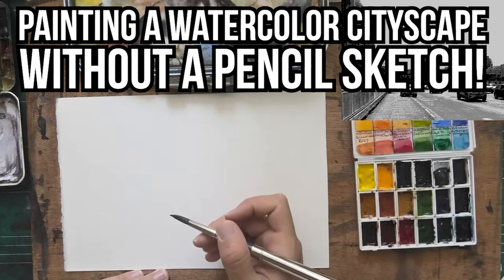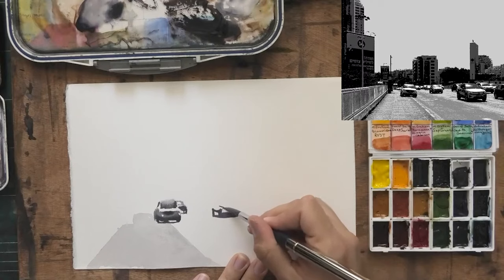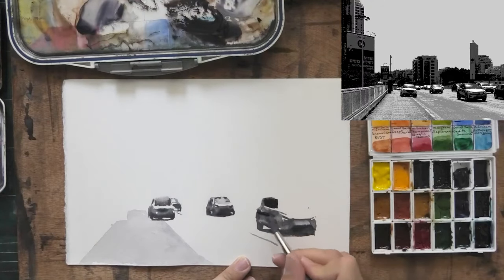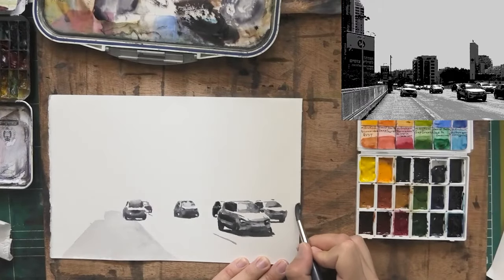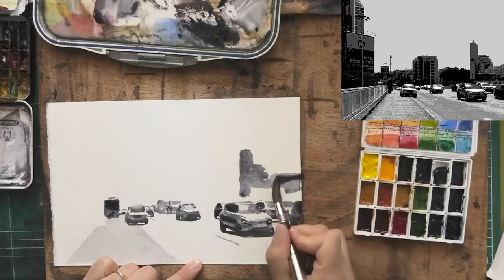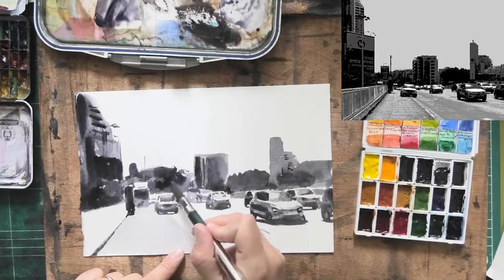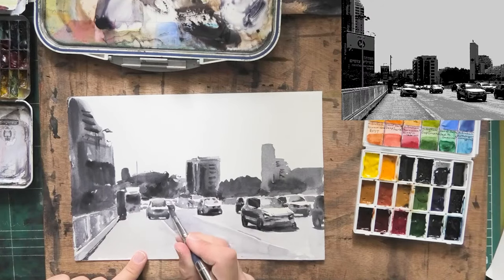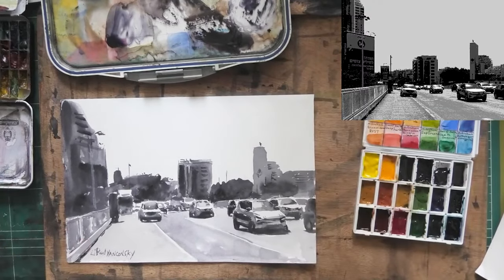Did you know you can paint watercolors THIS way?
COURSES

Hey there! Today we'll paint a beautiful cityscape...
And we'll do so directly, with no pencil lines.

And we'll make it realistic and beautiful!

- Liron

P.S. This week is a holiday, so expect fewer updates (:
Will be back to normal towards weekend.

Navigation:
00:00 - Starting from the middle...
18:06 - The backdrop
25:09 - The ground & details
29:56 - White gel pen highlights
34:13 - Signing & final result